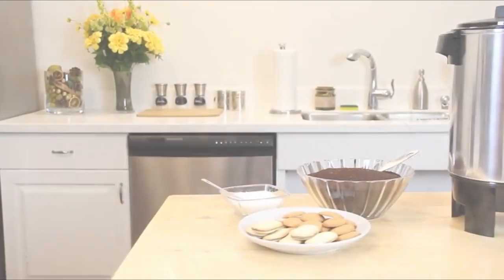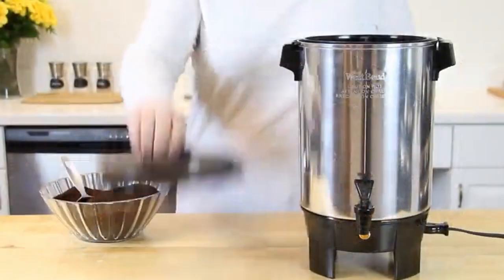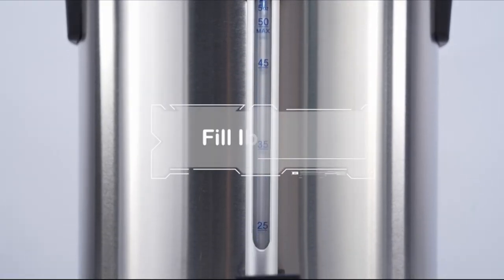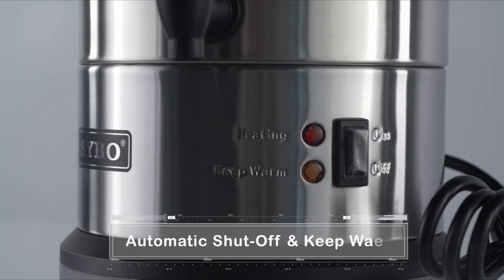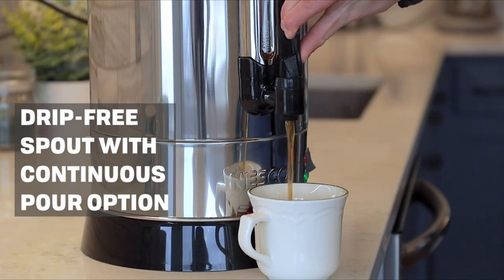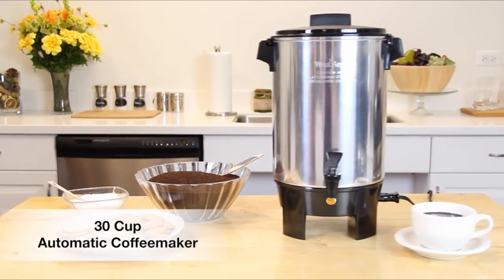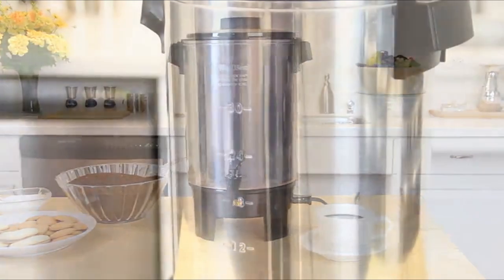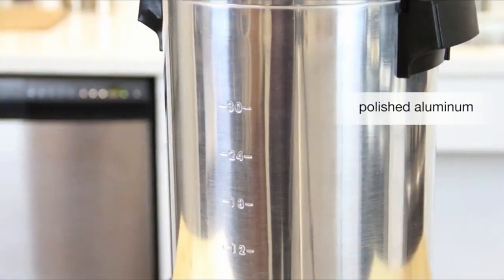Top 3 Best 30 Cup Coffee Maker [2025] ✅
Let's talk about the Best 30 Cup Coffee Maker 2025. I have made a list of Best 30 Cup Coffee Maker 2025 which will help you decide which one to choose.

Quick Links: ✅✅✅

3: SYBO 2022 Upgrade 1:01
2: Nesco Professional Coffee Urn, 30 Cups 1:45
1: West Bend 58030 2:40

I have prepared this video guide to Best 30 Cup Coffee Maker 2025 to give you the ins and outs to help you make the right choice. So let's get started.